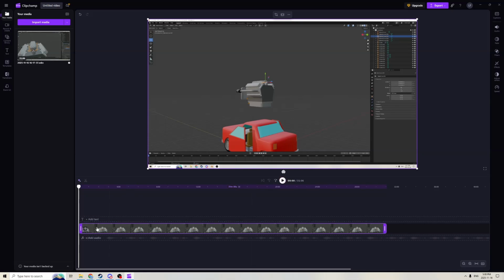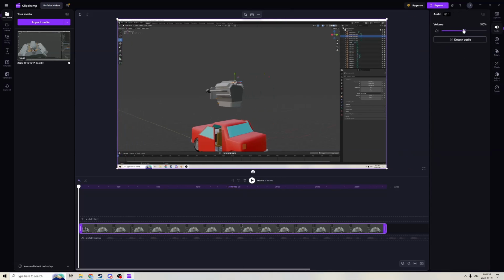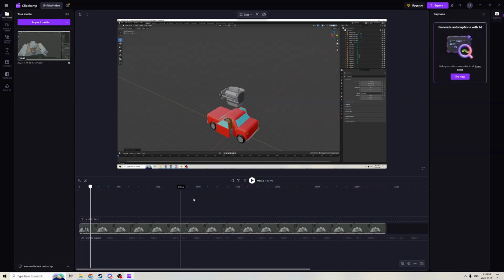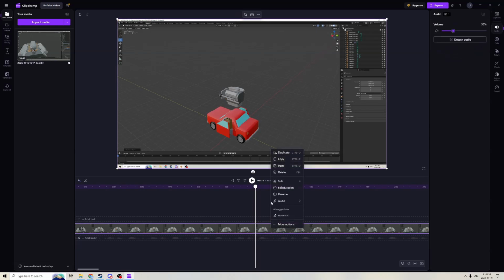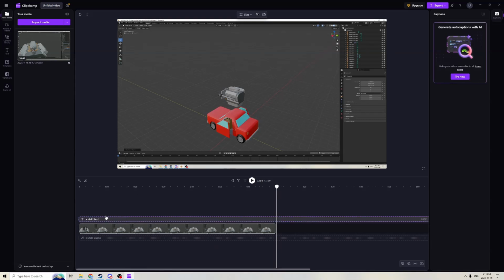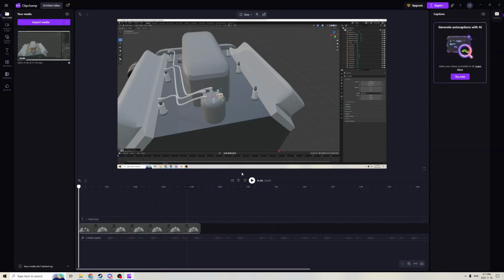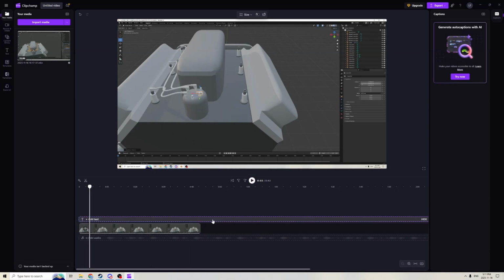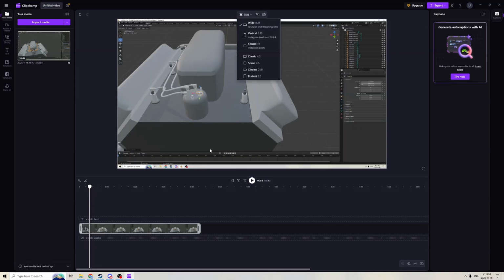How to edit in the free version of Clipchamp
today we try to show a easy version of how to use climp champ to make clips or edit parts of videos please feel free to leave a comment or questions or let me know if you would like to see more advanced editing,